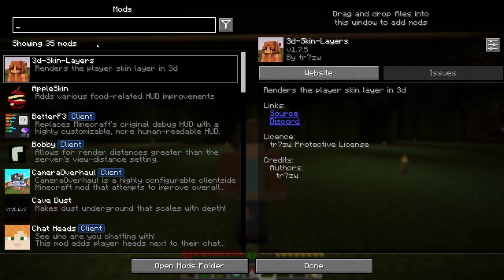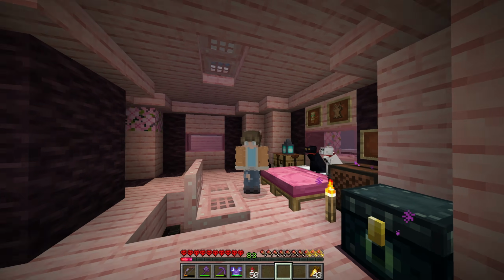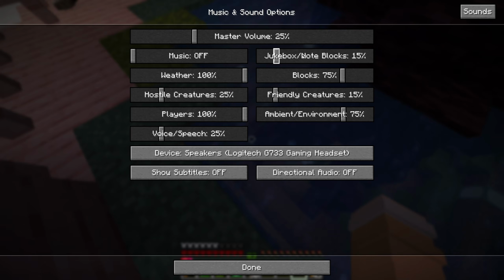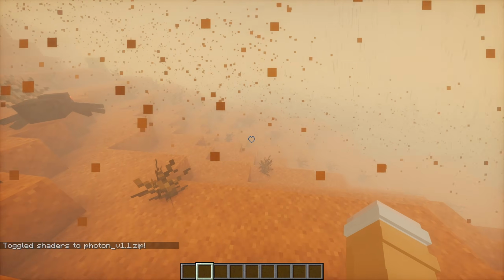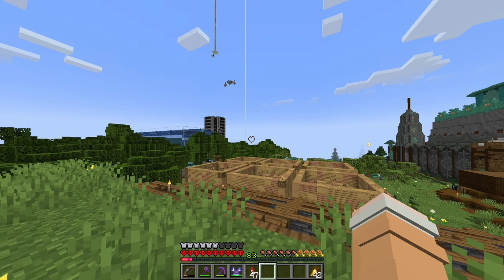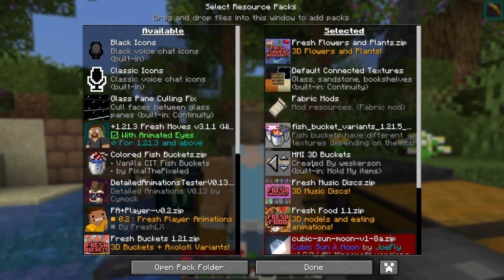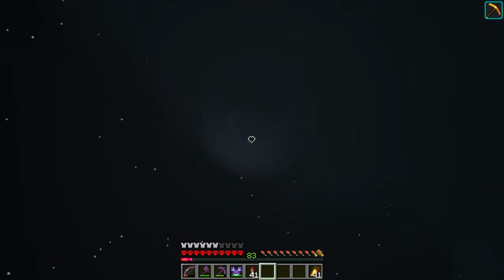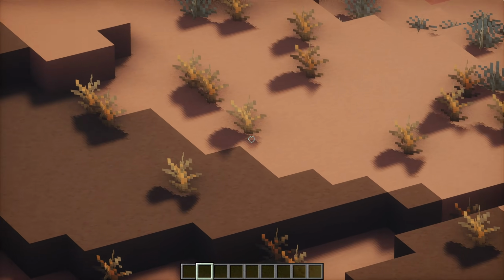Lucian's Luminous Mod/Resource Pack Showcase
Here is the list of mods and resource packs in order

(FA+Player is a payed pack, there for i cant share it until it's officially out)